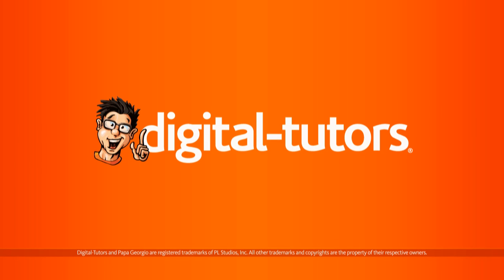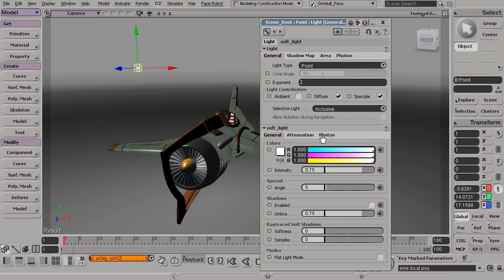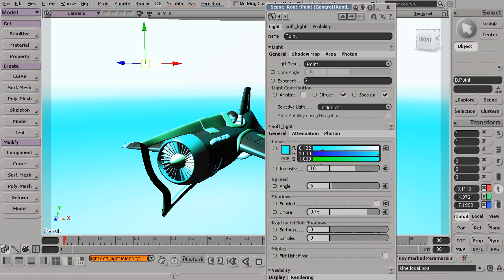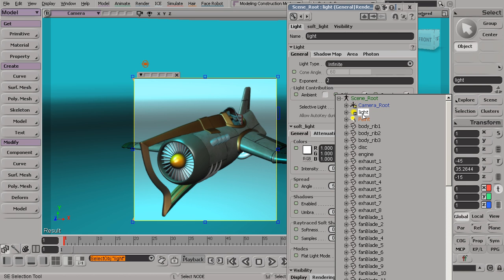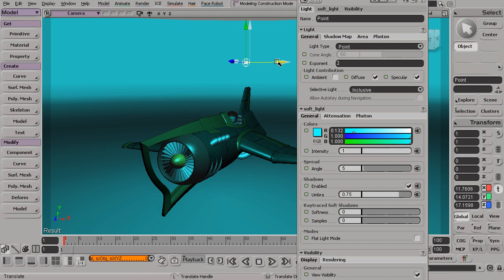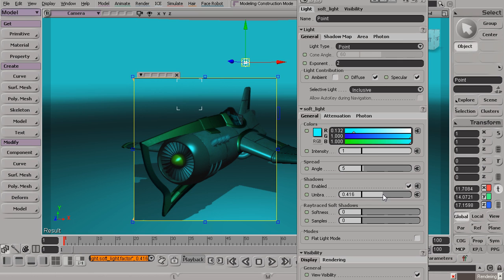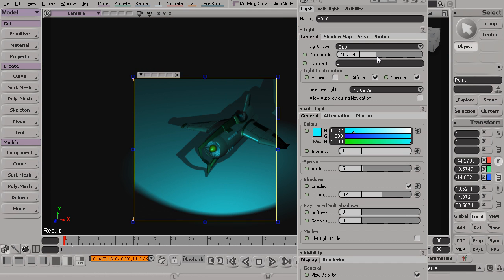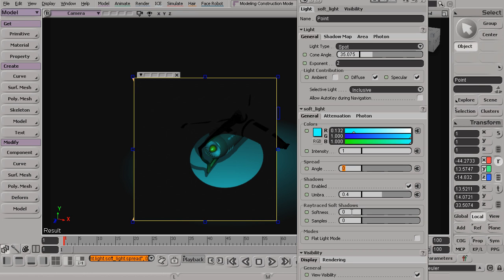Introduction to Softimage 2012 Tutorial 83